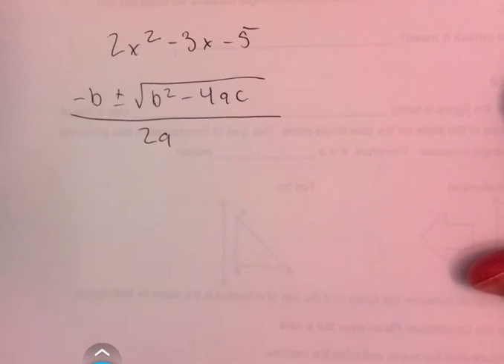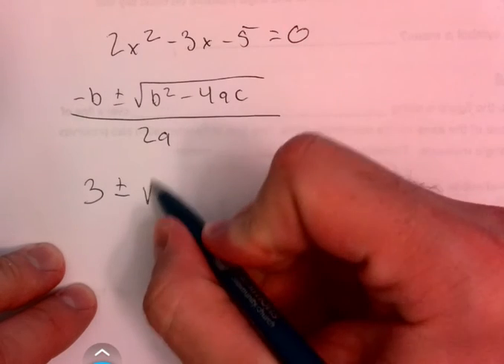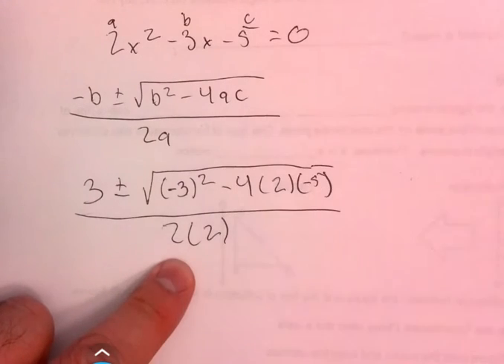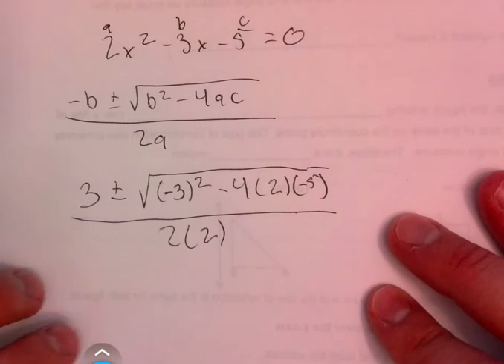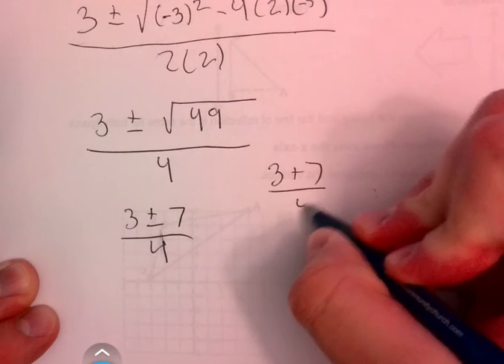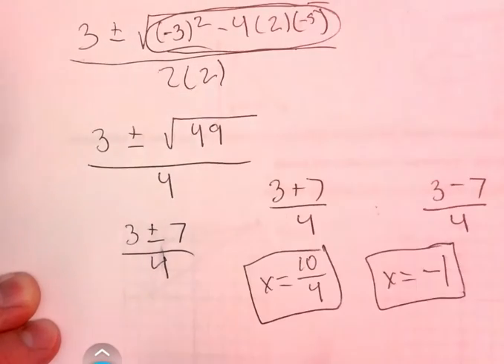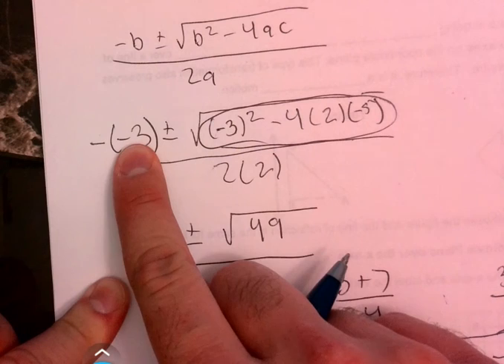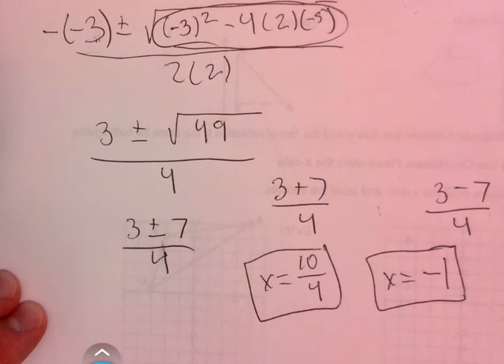solving using quadratic formula 2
The second video on how to solve using the quadratic formula